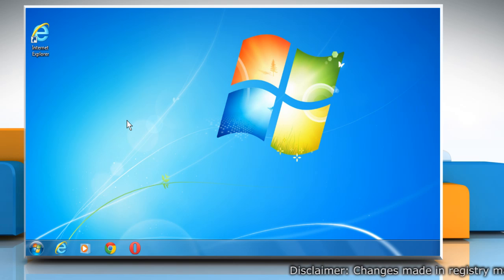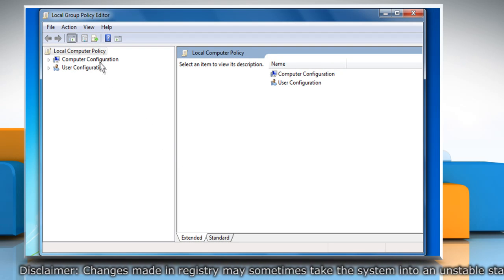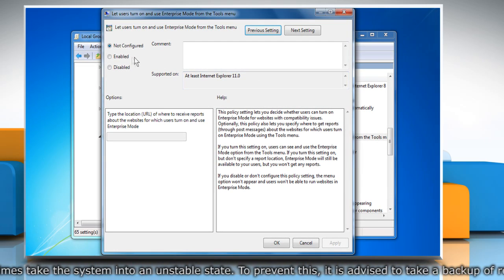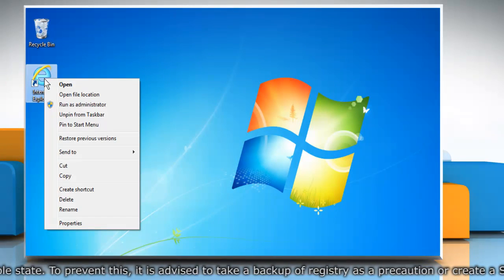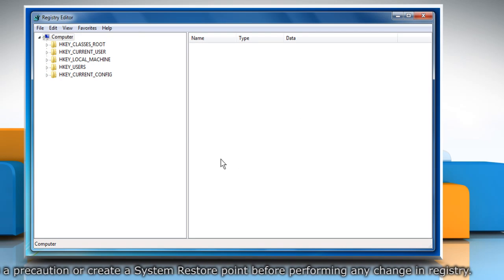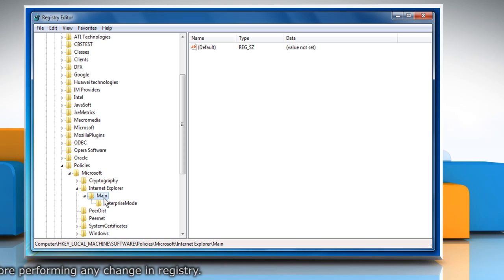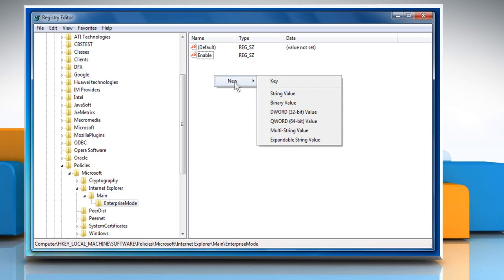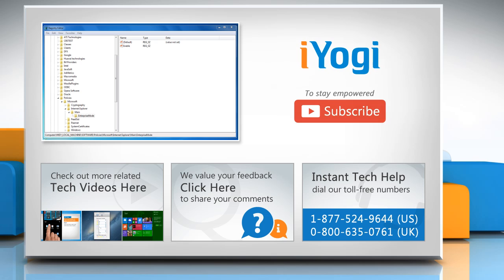How to enable Enterprise Mode in Internet Explorer® 11 :Tutorial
To provide better support for websites having compatibility issues in Internet Explorer® 11 web browser, a hidden feature named Enterprise Mode has been introduced in Internet Explorer® 11. Enable Enterprise Mode in Internet Explorer® 11 by following the steps shown in this video.